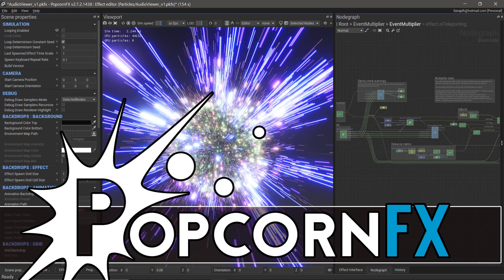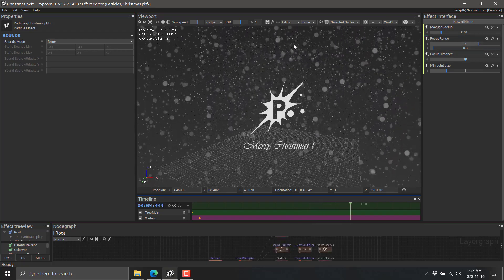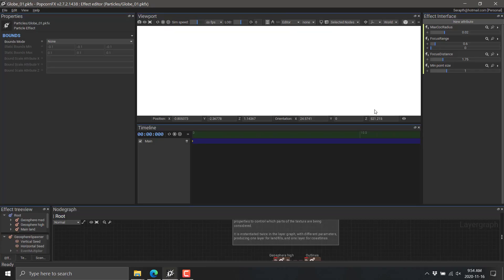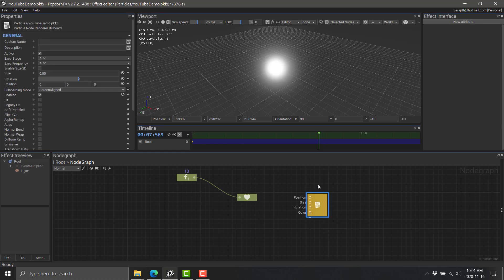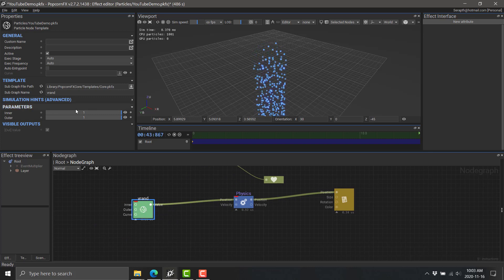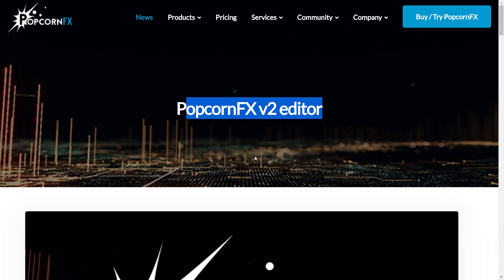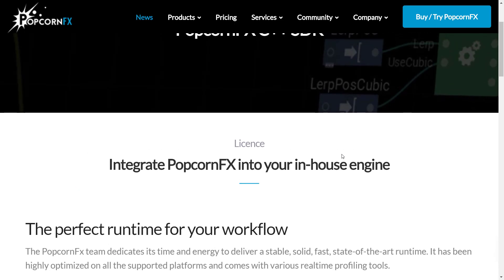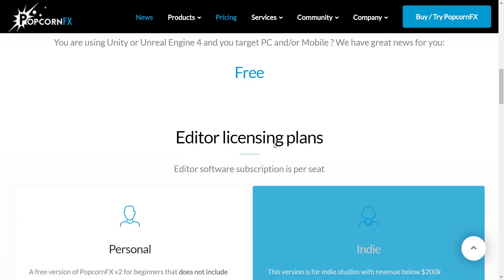PopcornFX Powerful VFX Software (Unreal, Unity*, Lumberyard*,C++)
Today we are looking at PopcornFX, a powerful tool for creating complex particle systems using a node based approach.  PopcornFX is available as a studio, as a runtime for integration into your own tools or game engine, and as plugins for Unreal (and Unity and Lumberyard coming soon).  It's free for personal use and if you make less than $200K a year an indie version is available.